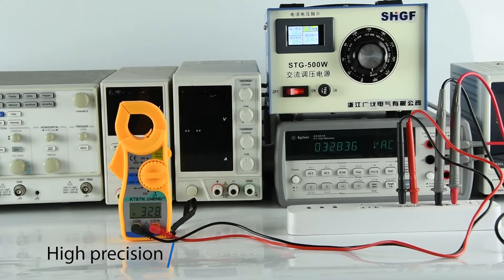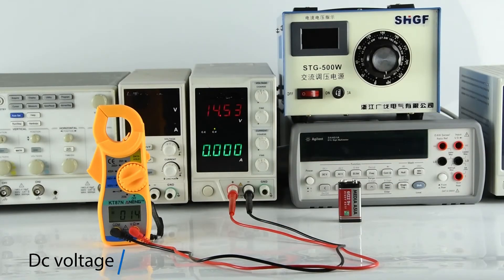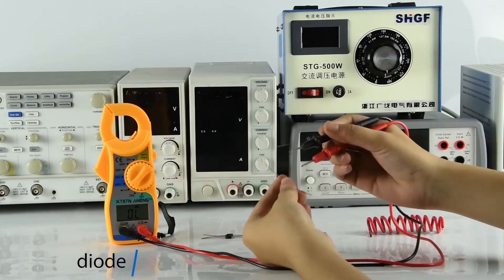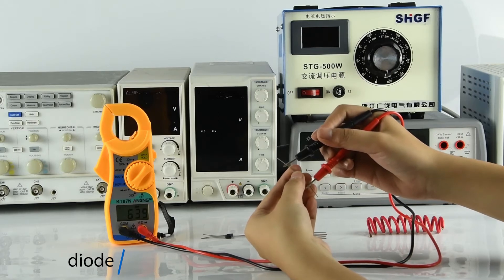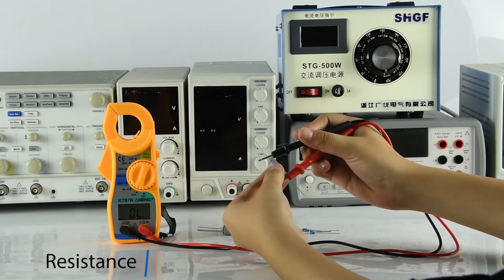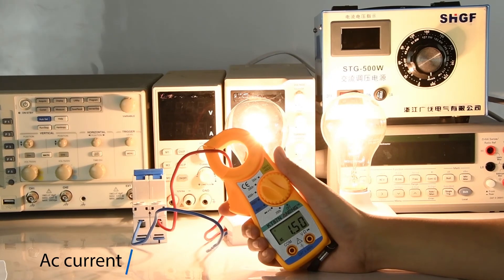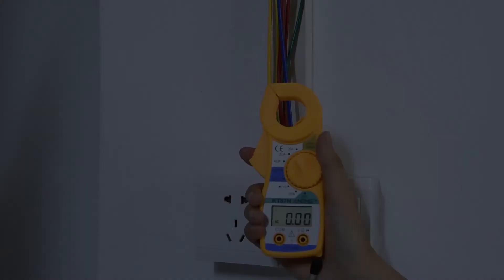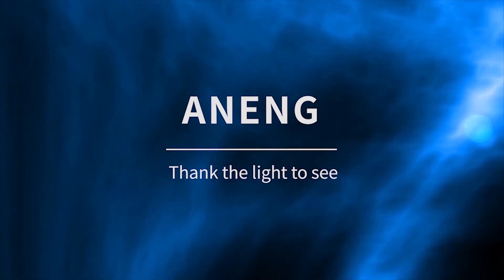ANENG KT87N Mini Digital Clamp Meters AC/DC Voltage AC Current 600v True RMS Capacitance Tester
Description:
Clamp ammeters referred to as clamp meter. The work is mainly composed of an electromagnetic current
meter and bushing type current mutual inductor. Straight through current transformer core made of
movable  opening, and a clamp on ammeter, named. The utility model relates to a portable instrument
which can  directly measure the AC current of a circuit without disconnecting the circuit.
Specifications:
Product Name: Clamp ammeters
DC Voltage: 600V, ±1.0%
AC Voltage: 450V, ±1.2%
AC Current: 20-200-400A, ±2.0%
Resistance(ohm): 200KΩ, ±1.0%

Buzzer Function: Yes
Max LCD display: Yes
Data Hold Function: Yes
Max Display: 1999
Battery Type: 2 x 1.5V (AAA Battery) (Not Included)
Material: Plastic, Electronic Parts
Cable length: Approx. 0.7M